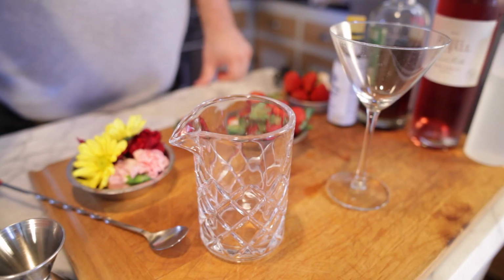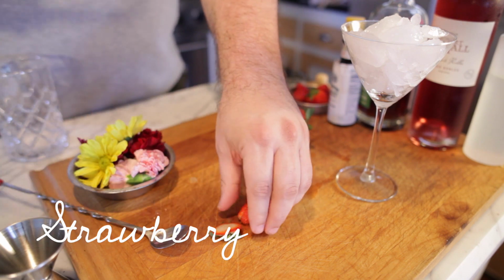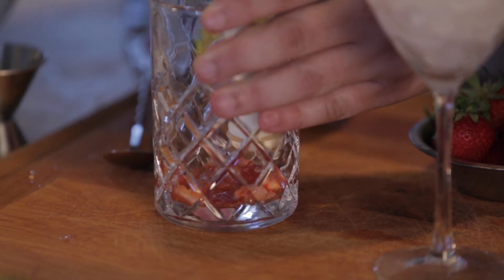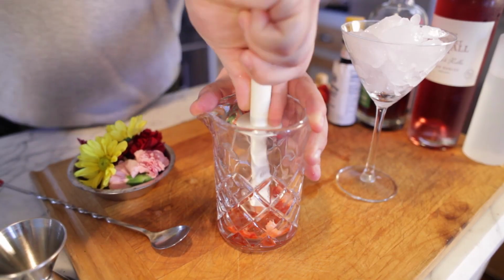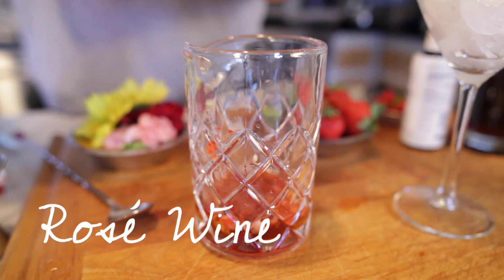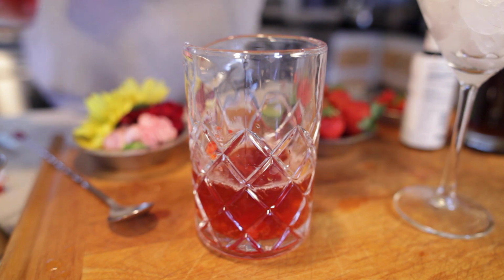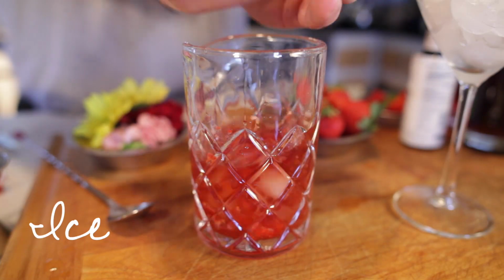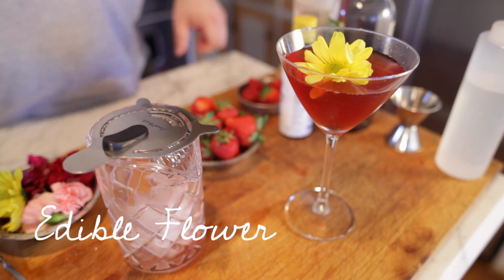Strawberry & Jasmine Wine Cocktail Recipe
Looking for a festive cocktail. How about this one, made with rosé wine and edible flowers? You are going to love this Strawberry Jasmine Wine Cocktail.